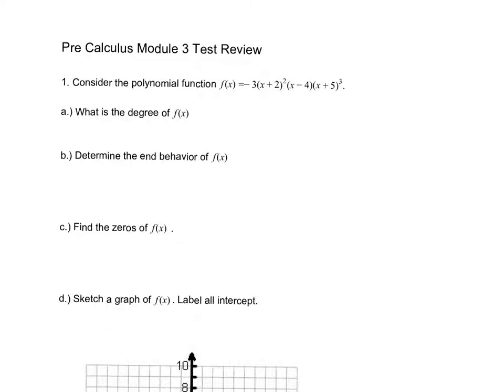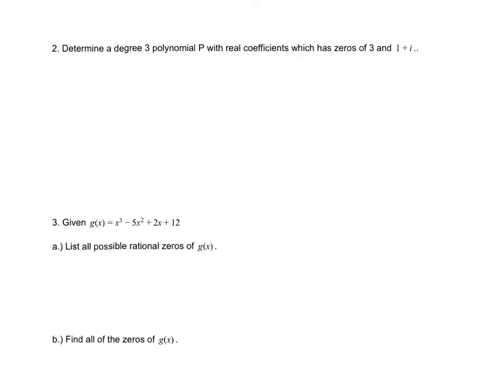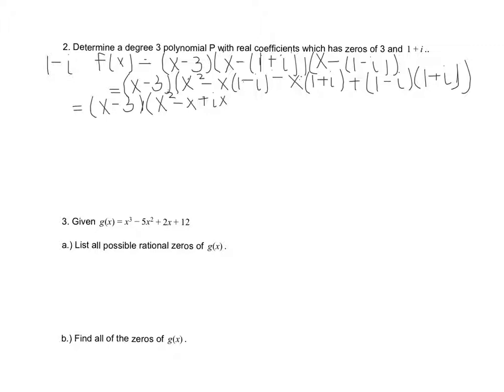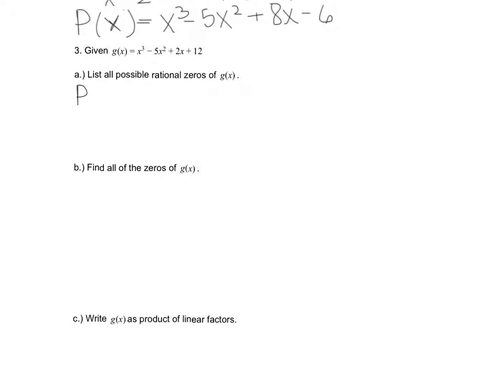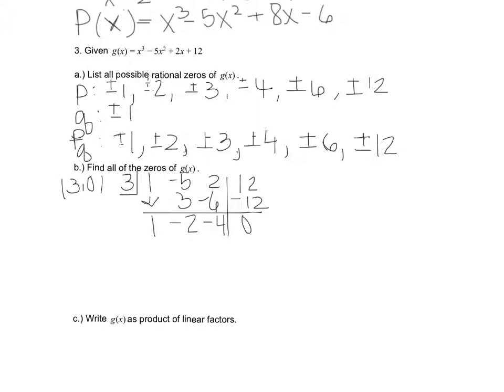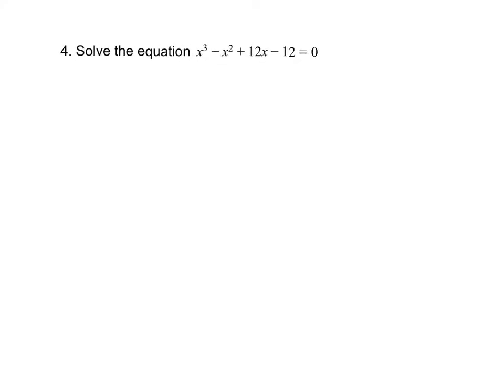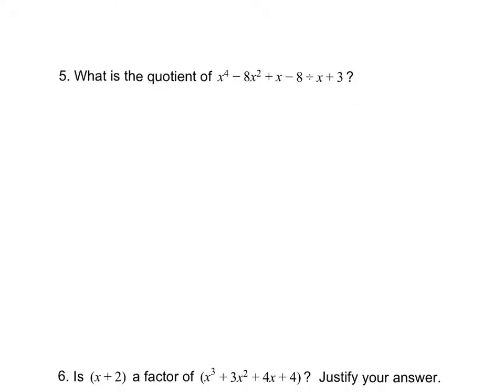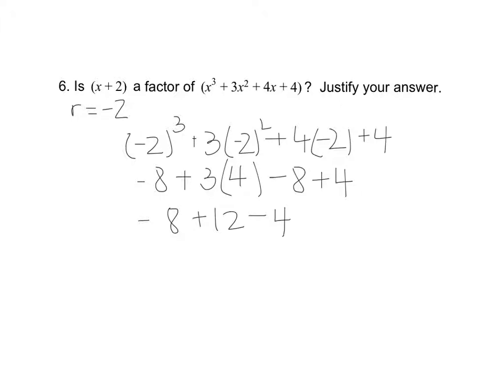Pre Calc Module 3 Test Review